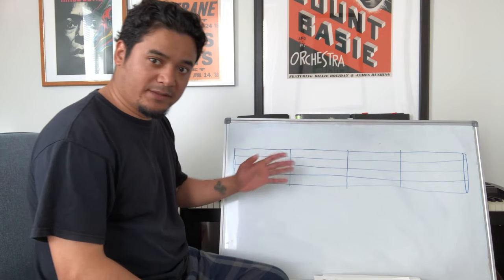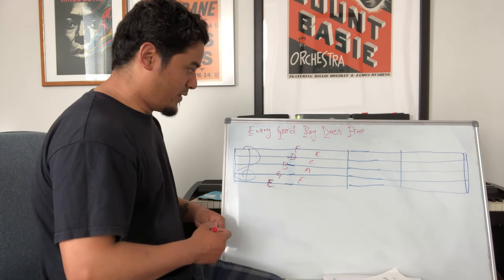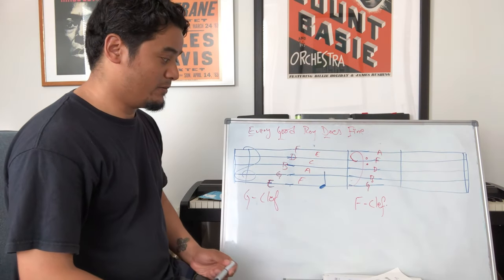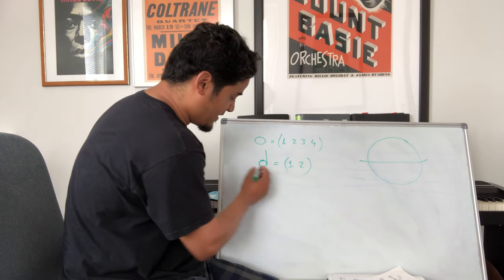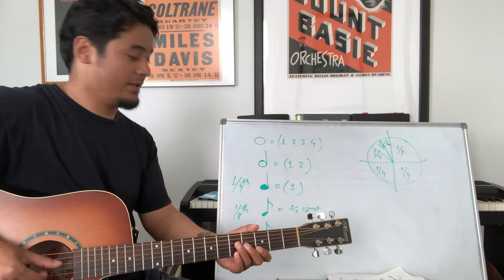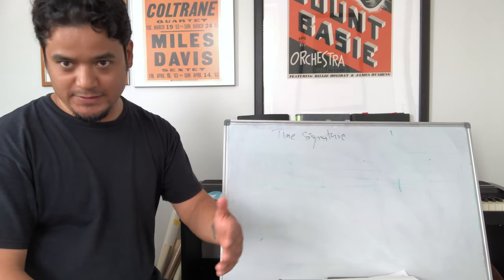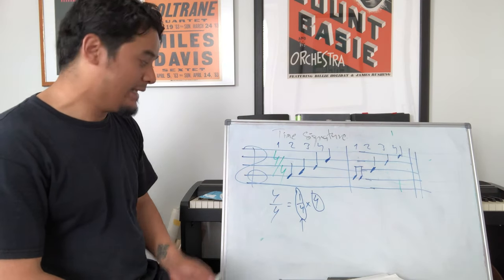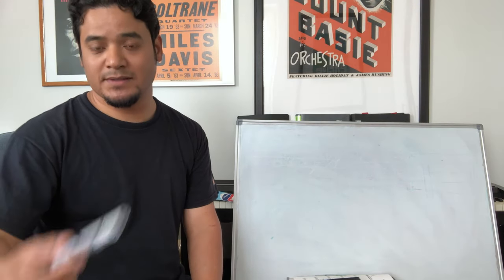Beginners Lesson on Staff Notation/Reading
Beginners Lesson on Staff Notation/Reading, Key Signature,Time Signature.